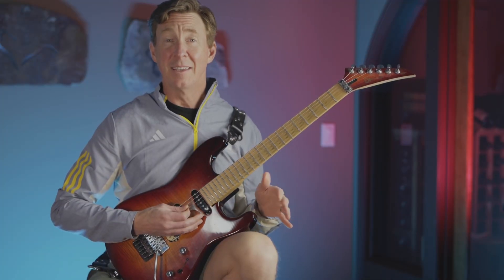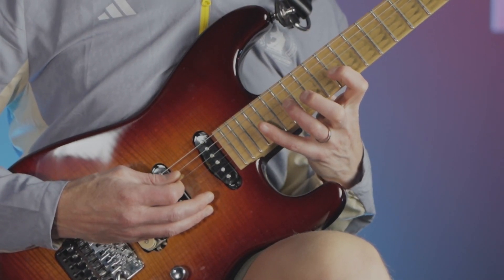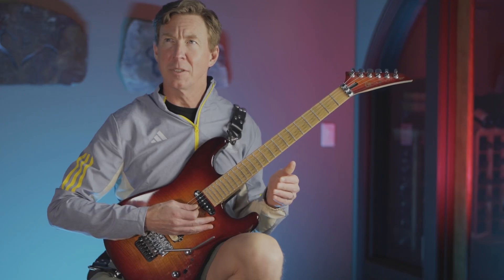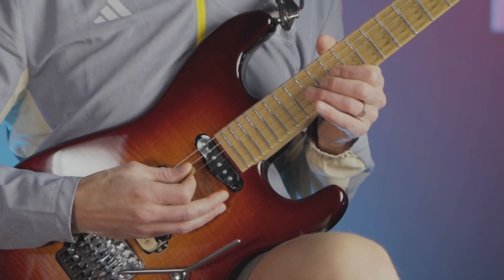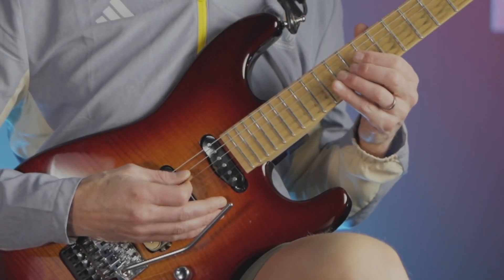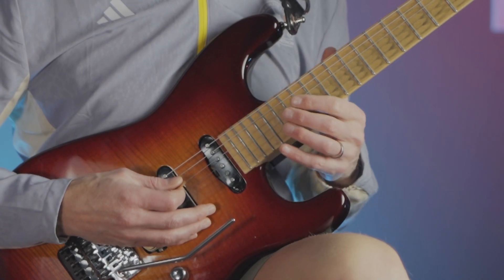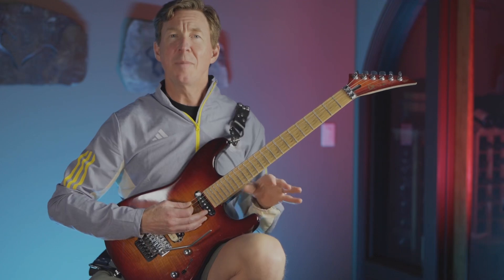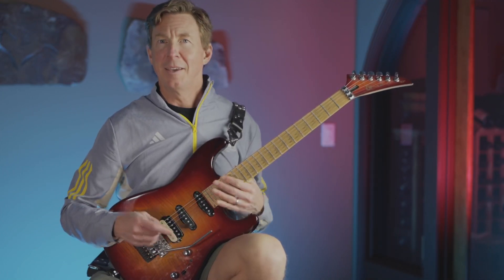Van Halen “Ice Cream Man” solo: deconstructed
Taking a closer look at this incredibly fun solo from Eddie Van Halen….one of my favorite tracks from Van Halen 1. Rock on rockers🤘🏻